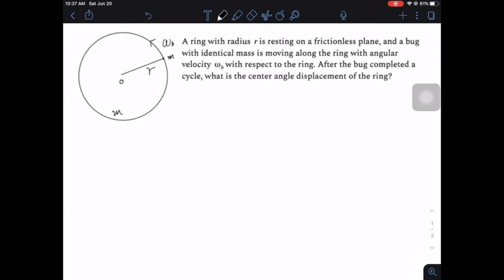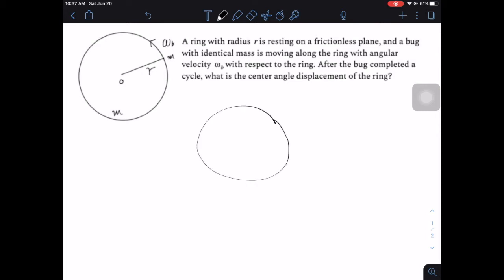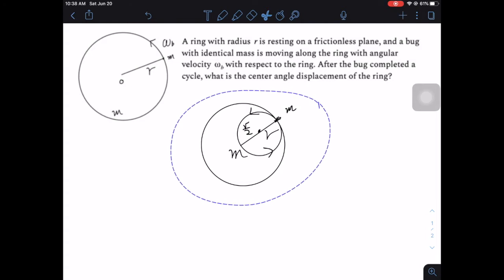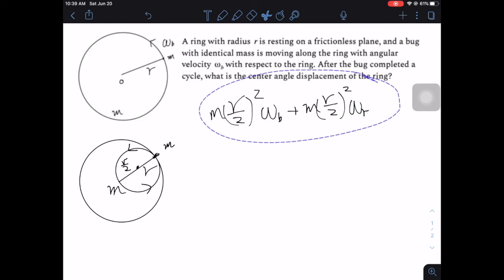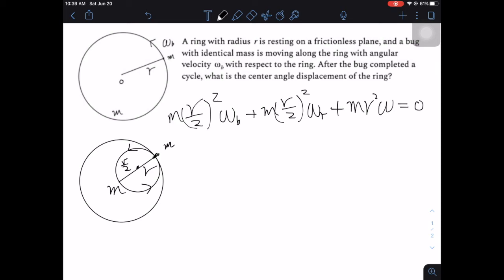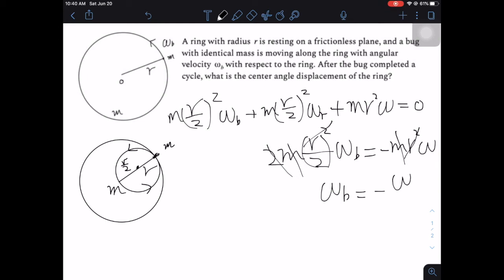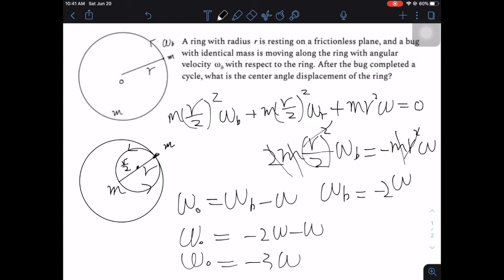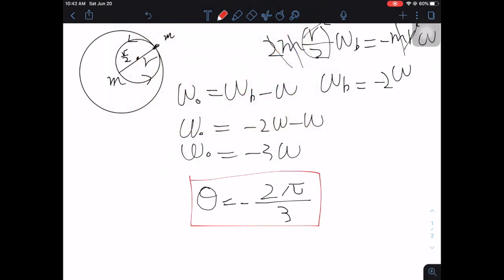Daily Physics Problem 41: A bug moving on a ring